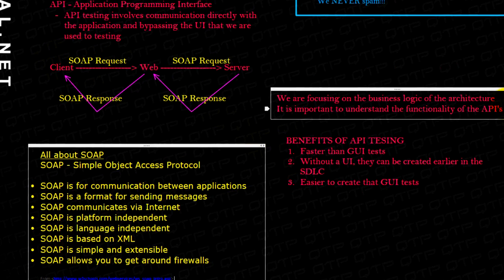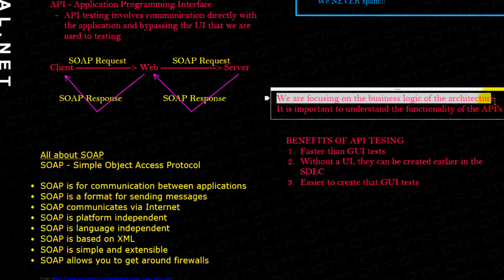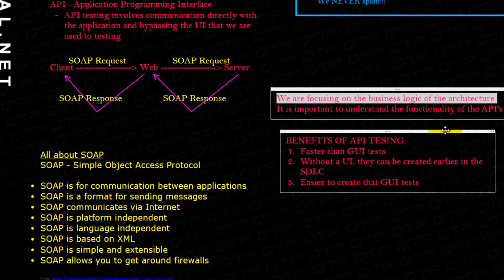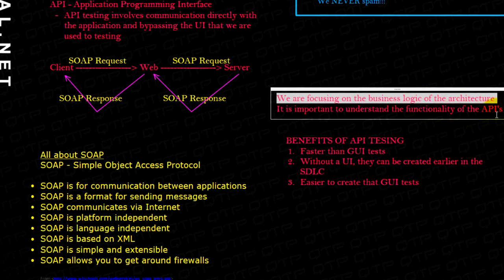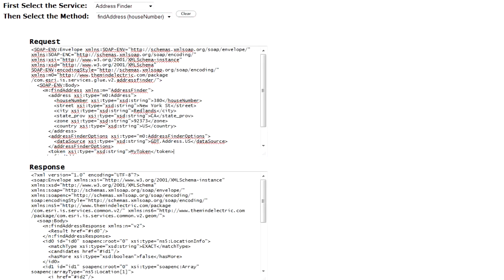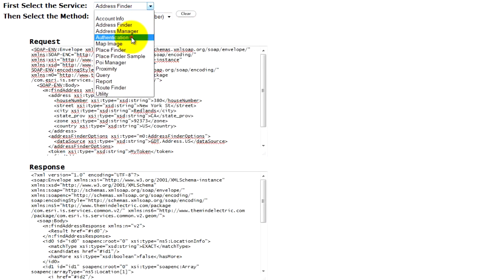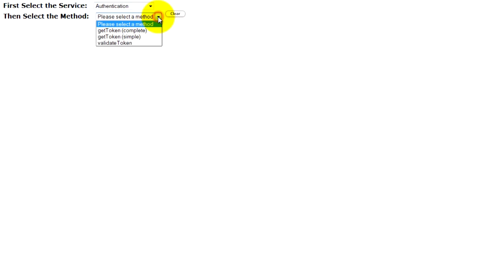06-How to test APIs in UFT-Key Points Related To Testing APIs(QTP tutorial for beginners)